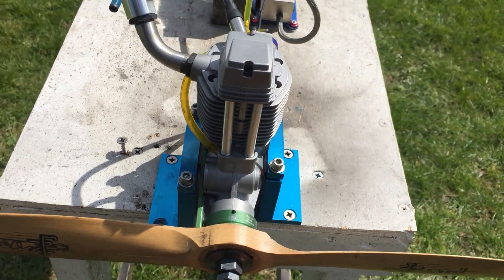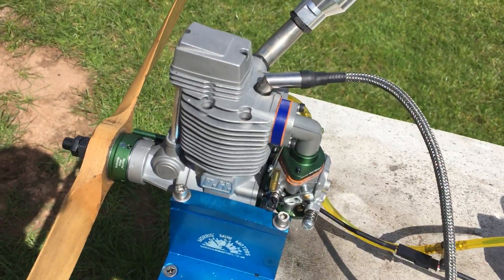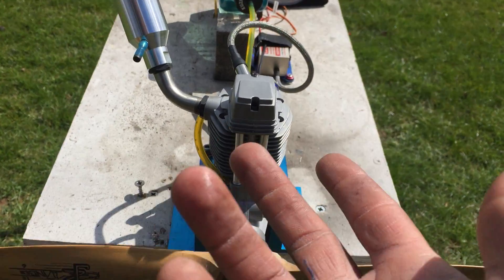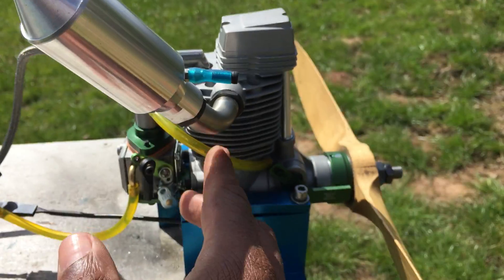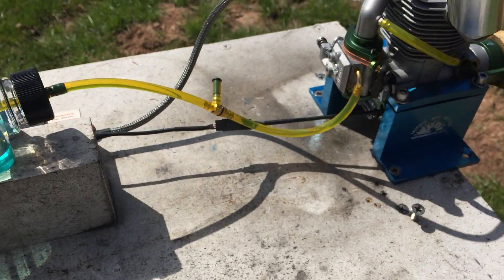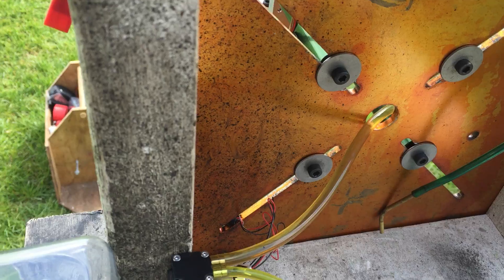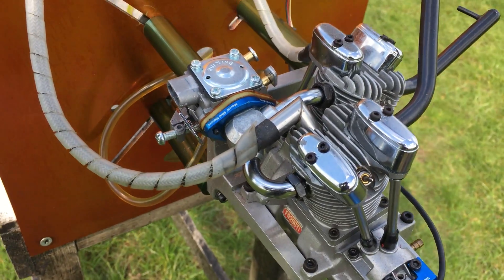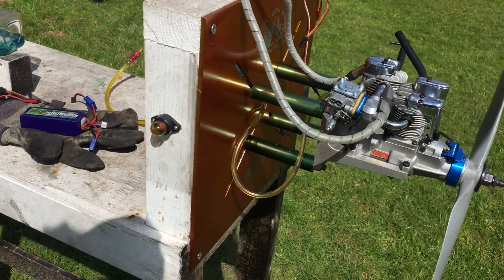P-H FS-180 Ful Gas Conversion By Morris' Mini Motors 20 to 1 mix